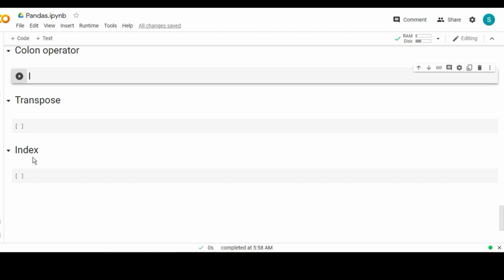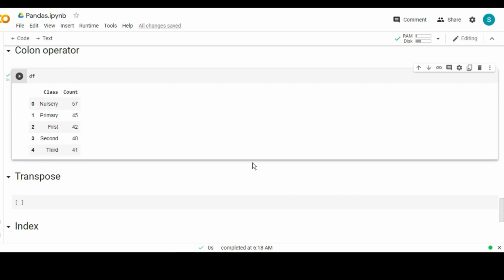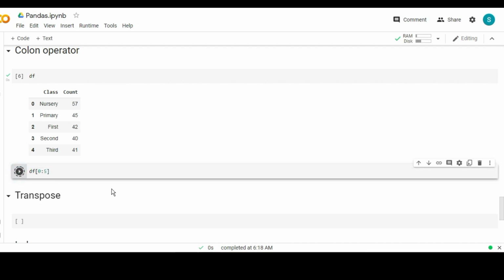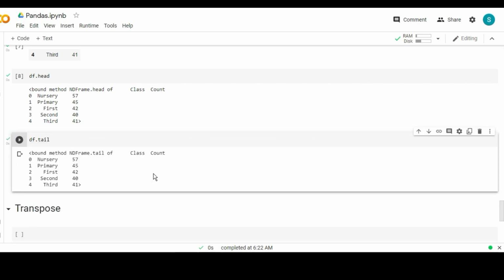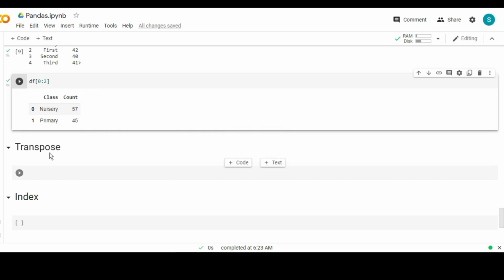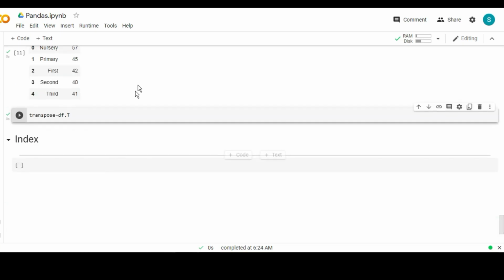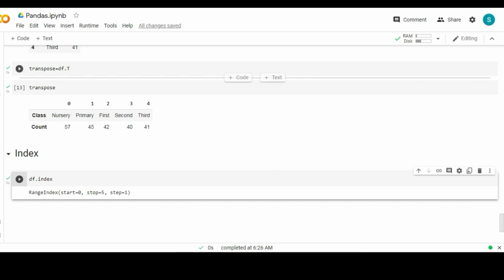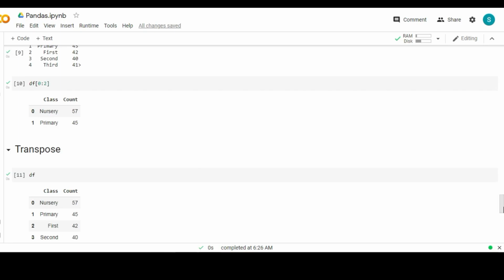Pandas 3: Transpose, colon operator, head and tail using pandas dataframe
The video is third in the pandas series. It shows, How can you use slicing operator, transpose a data frame and head and tail function in the pandas library.